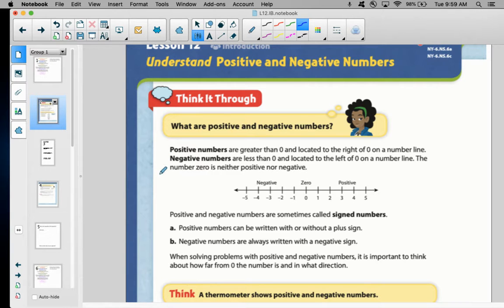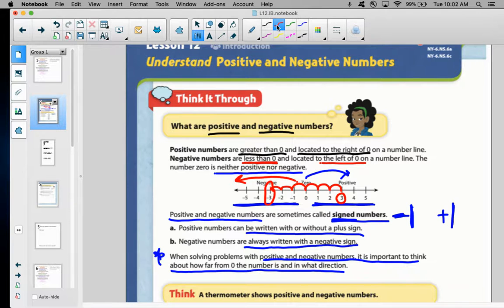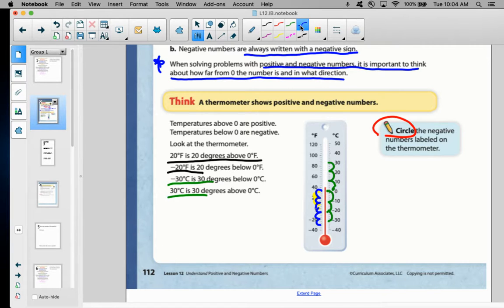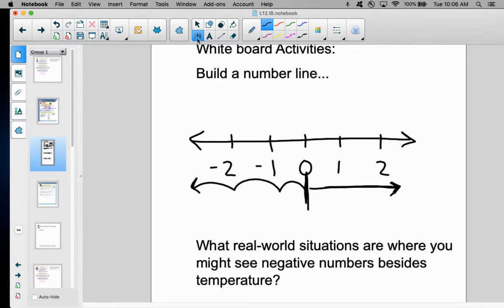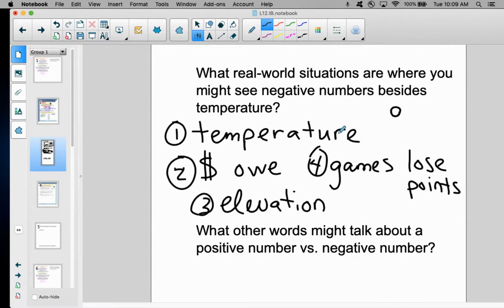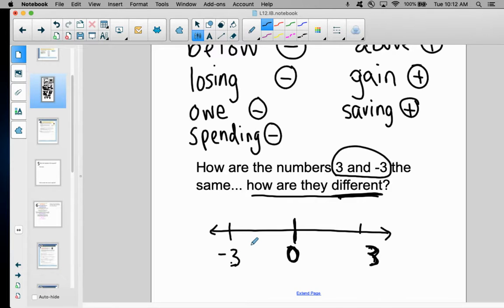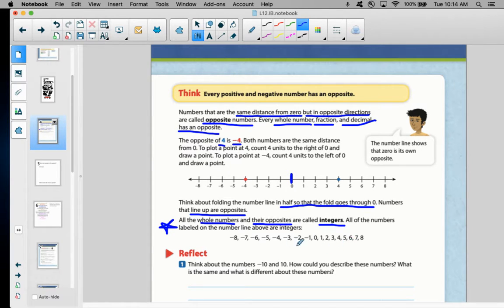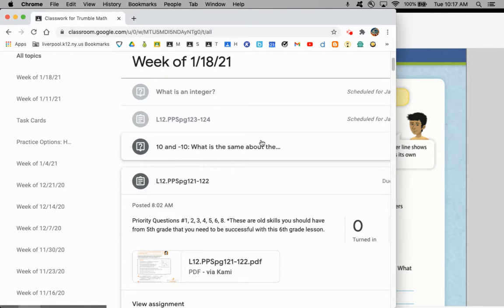L12D1 Math class on Positive and Negative Integers